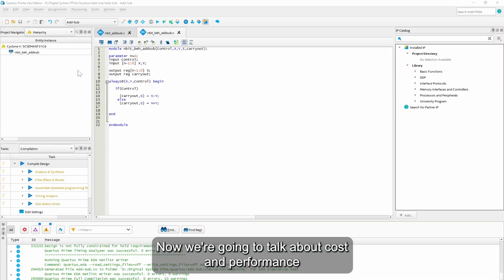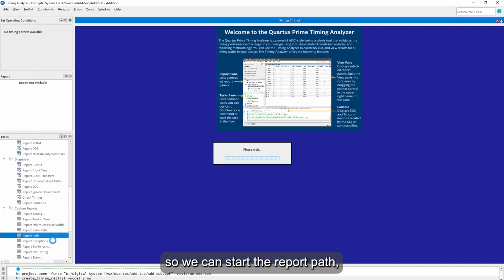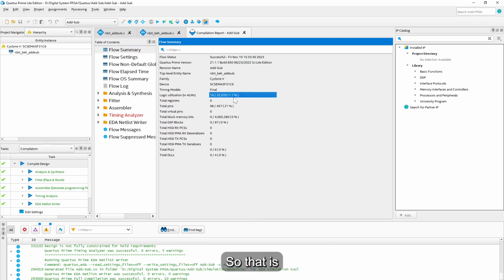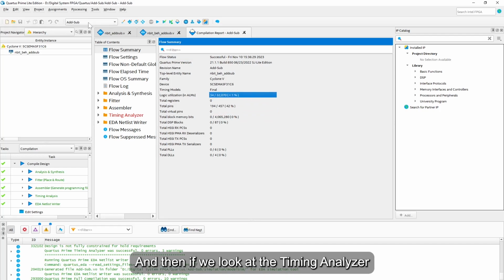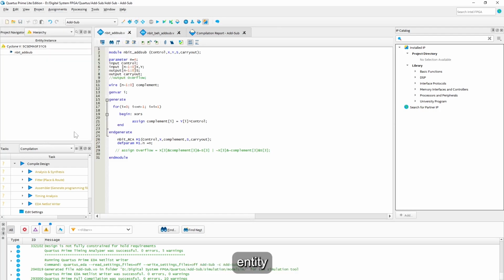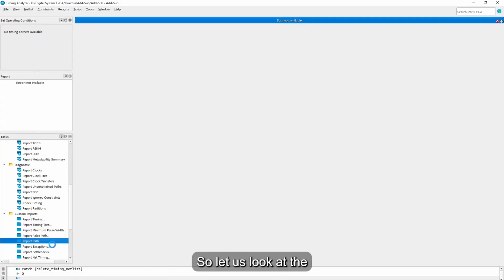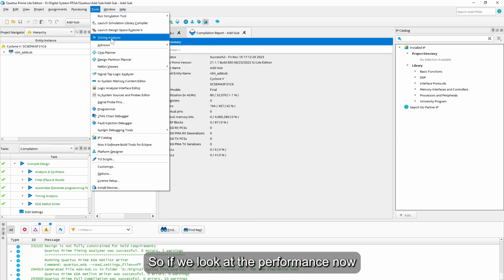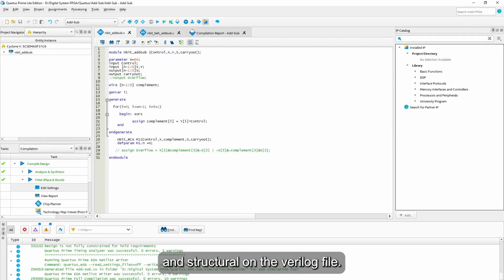12 Cost and Performance Comparison